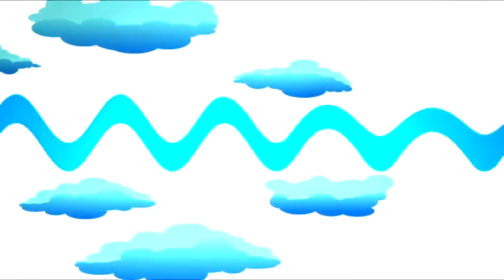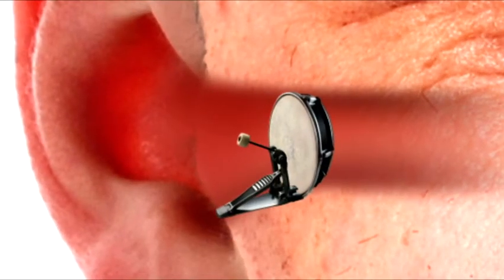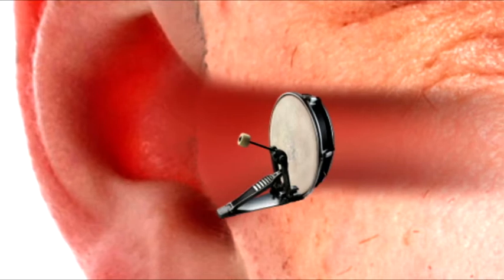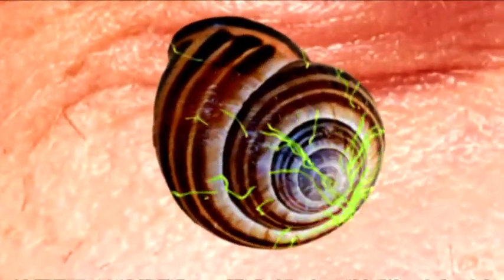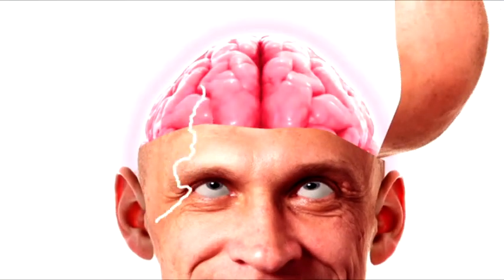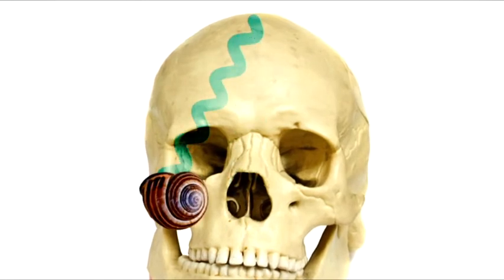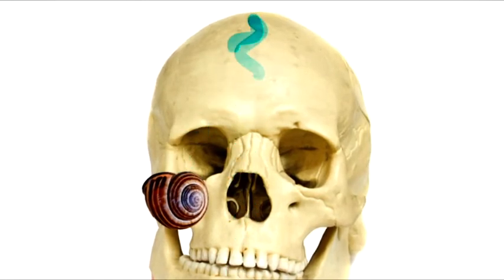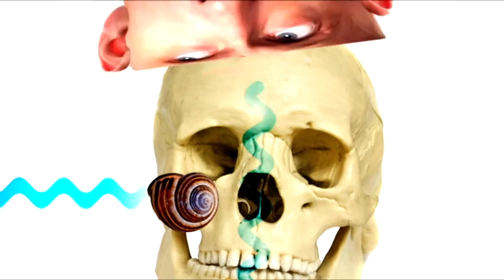How do we hear our own voice?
Clipphangers are short educational videoclips with a twist. The clips provide audience with useful answers to everyday questions.